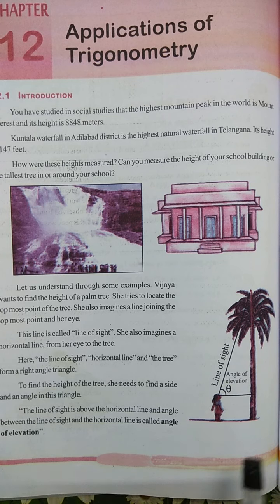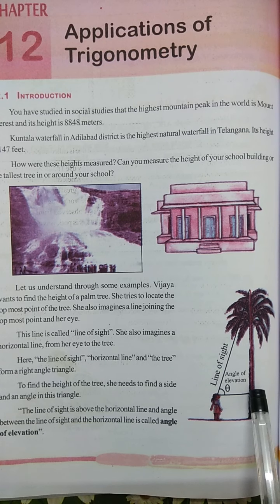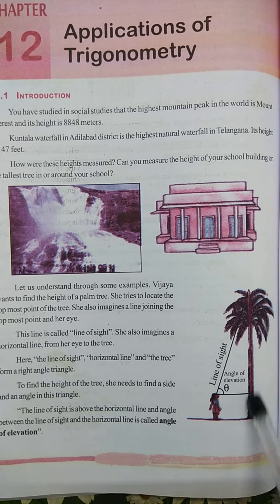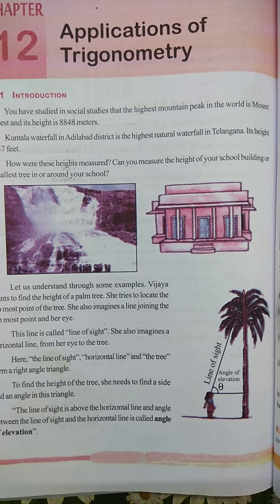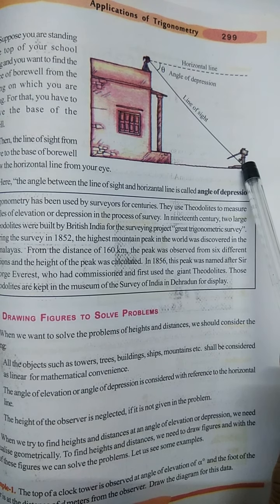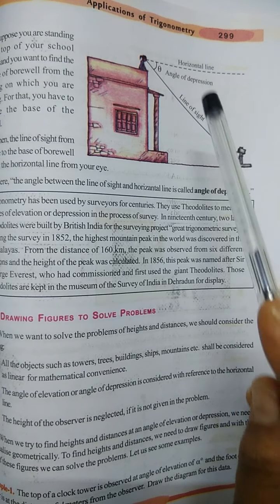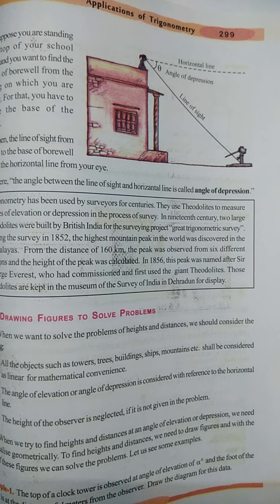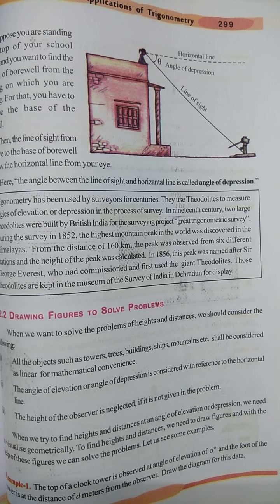Introduction to Applications of trigonometry SSC telangana video 36